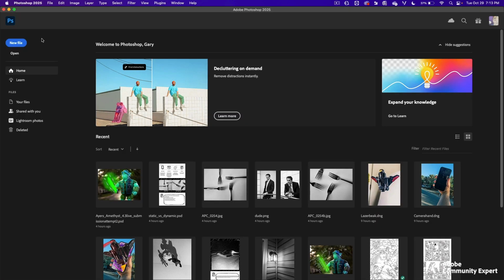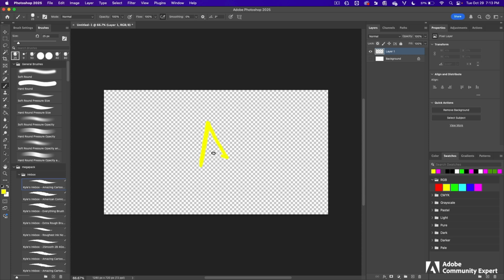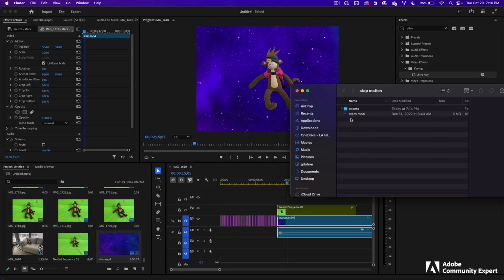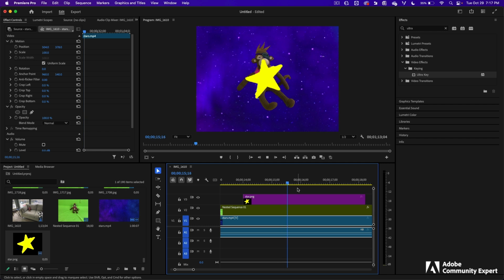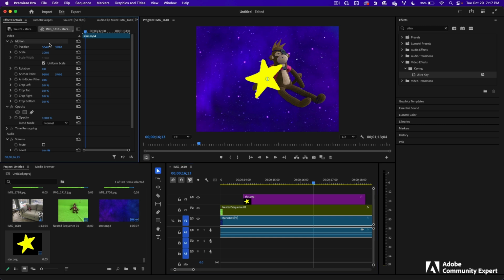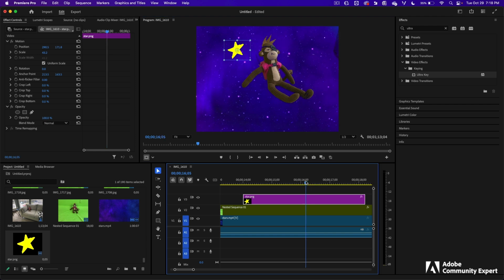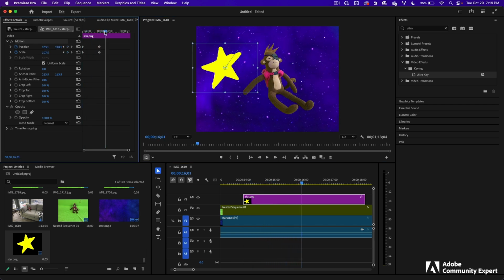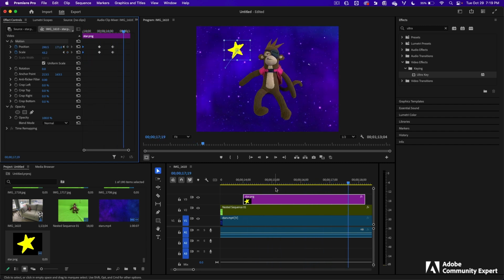Add See Through Image from Photoshop to a Video in Adobe Premiere Pro